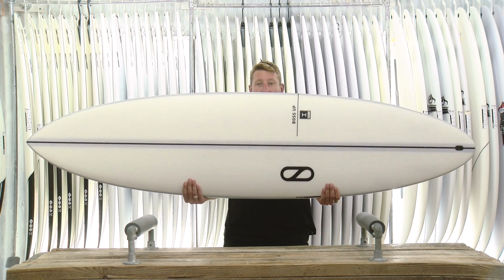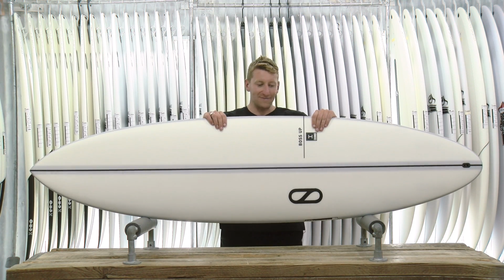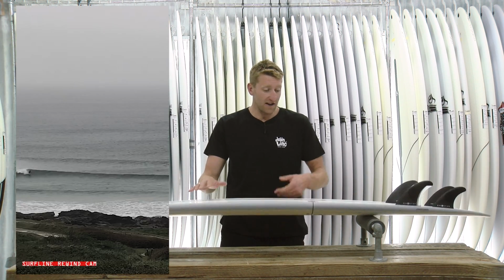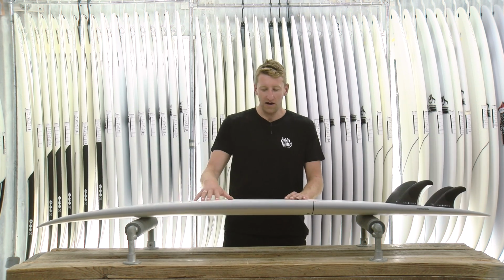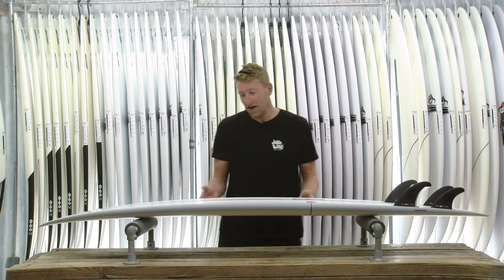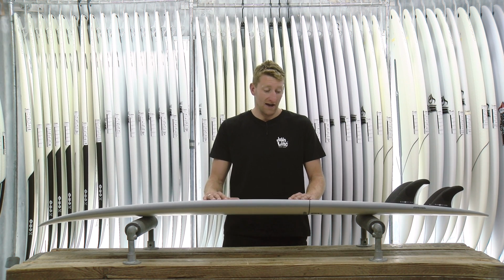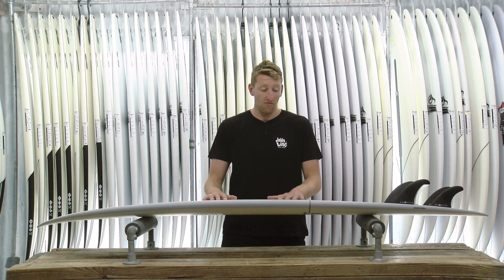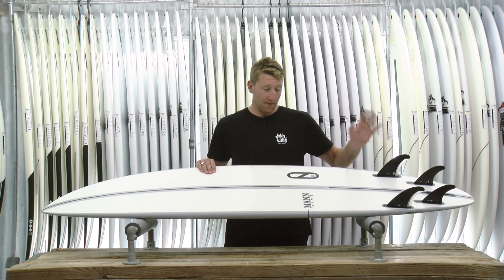Slater Designs Boss Up Surfboard Review - Down the Line Surf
The Boss Up is the bigger brother of the S Boss. This utility midlength is the most well-rounded and versatile shape in the Slater Designs range, crafted to cruise across weak wave faces and grind through cavernous overhead tubes. The Boss Up is the board you would travel with if you could only bring one board with you. Your one board quiver with maximum performance in a purely versatile package.